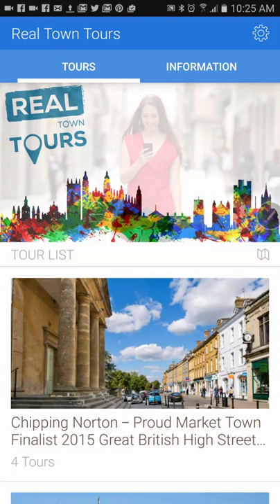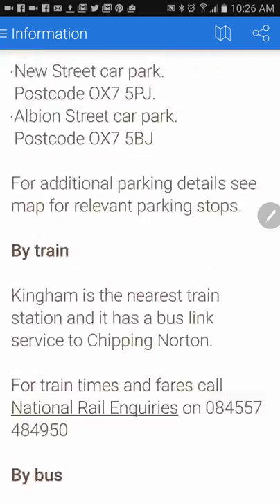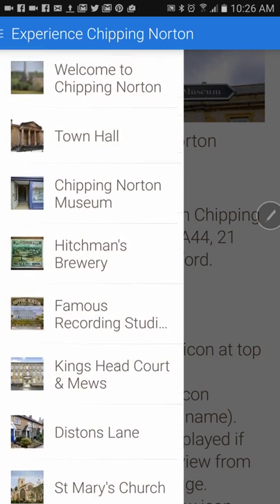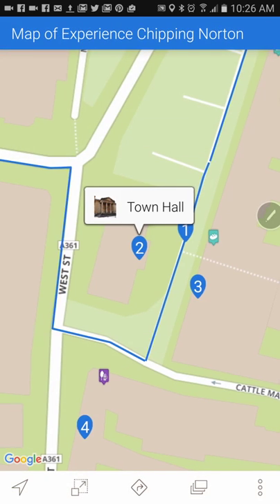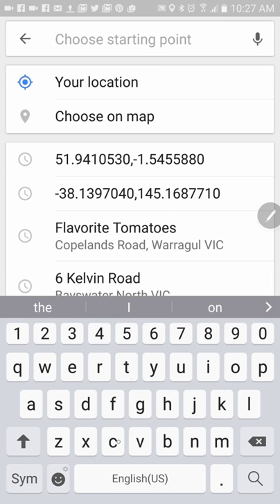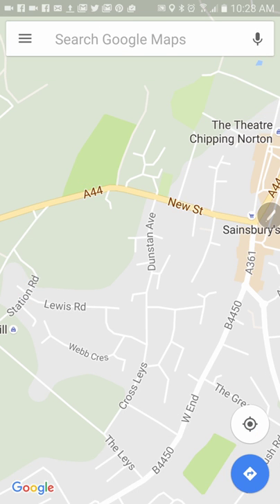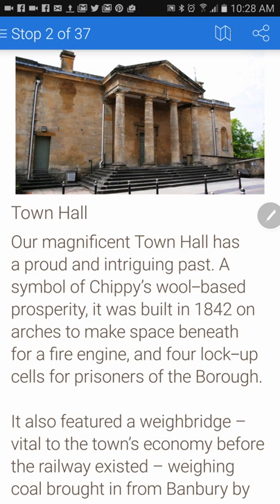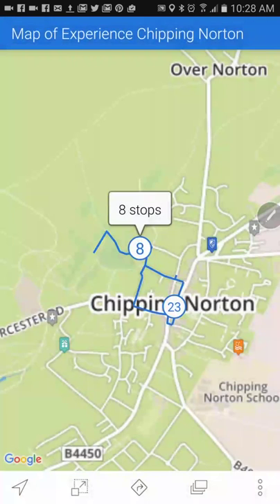Using The App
Learning how to use the Real Town Tours app is quick and easy. Watch this video to get started.